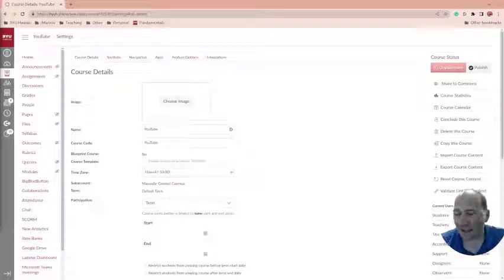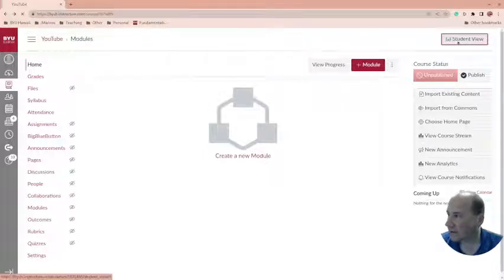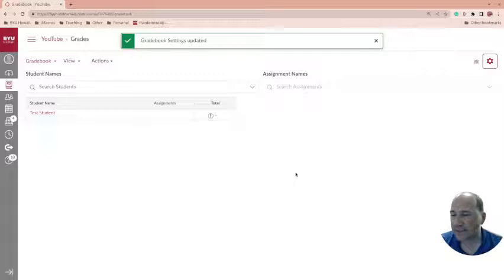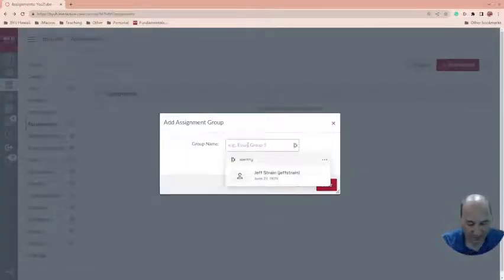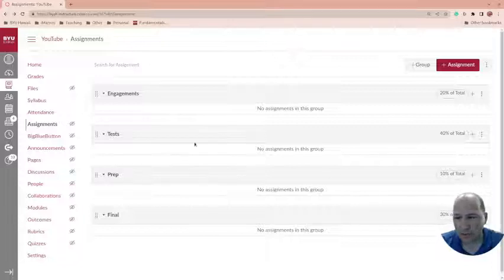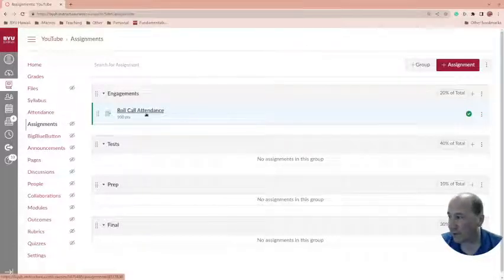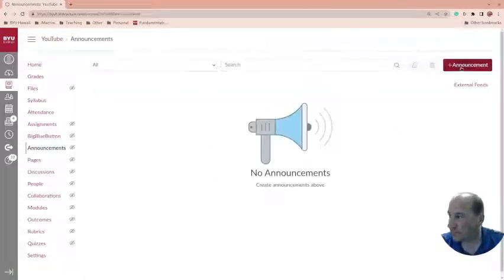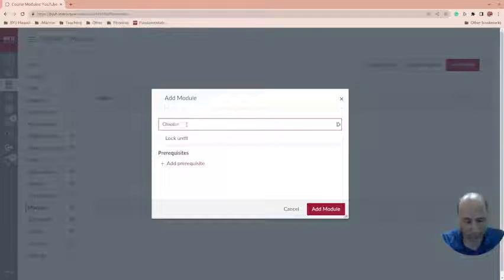Some great features of the Canvas LMS and my course setup best practices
Some of the things I like to set up in my canvas courses.

#1 Make the menu small
#2 Automatically apply grades for missing assignments
#3 Automatically apply a deduction to late submissions
#4 Assignment grouping weights - and rules
#5 Taking roll/Attendance
#6 Assign points/catagory for roll/attendance
#7 Use the syllabus and ask your institution to use the APIs to put it in other required places
#8 Put recent announcements on the homepage
#9 Intro Module
#10 Add additional related info to the module titles

Just trying to make it easier for both the learner and the instructor

Of course these are my opinions and I am never wrong :)